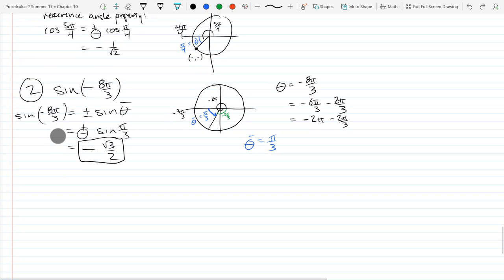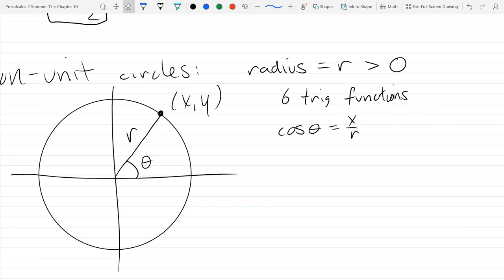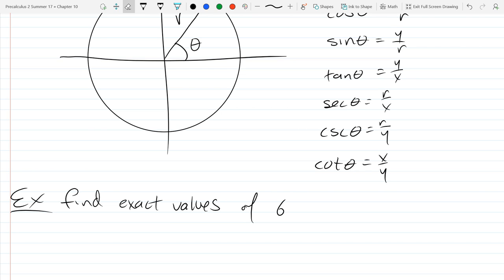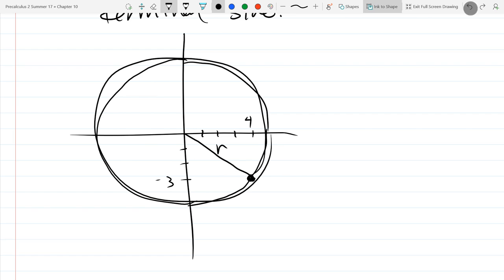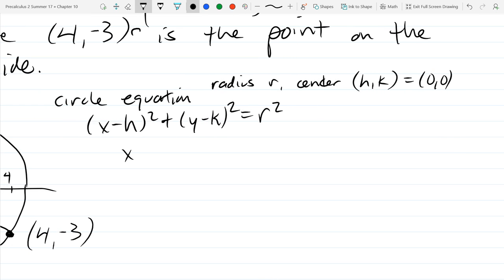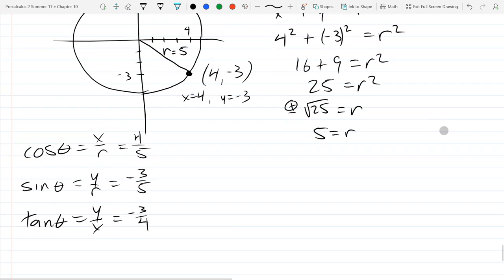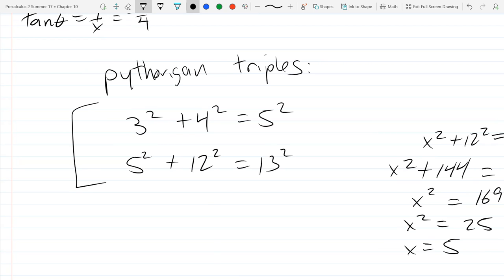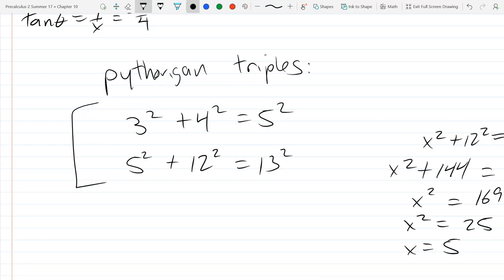10.2 Trig Functions and the Unit Circle 3